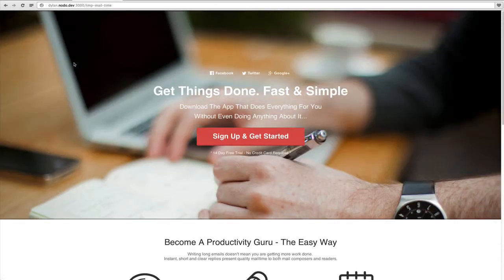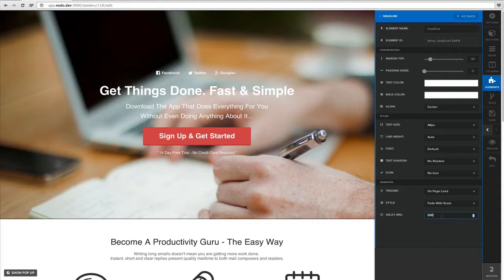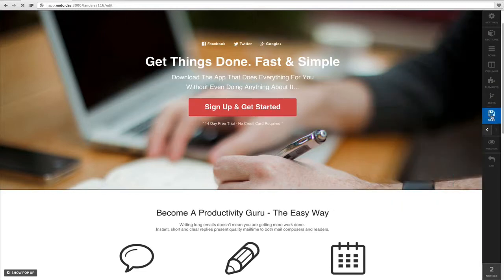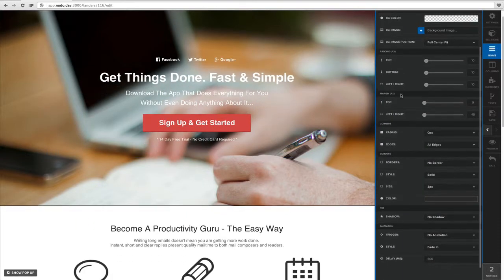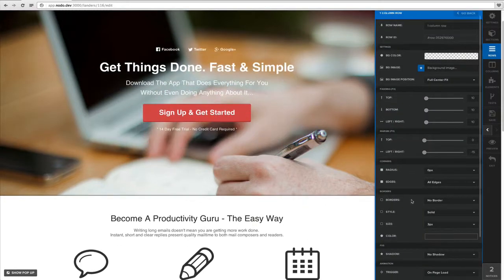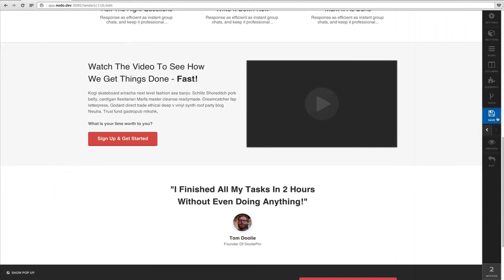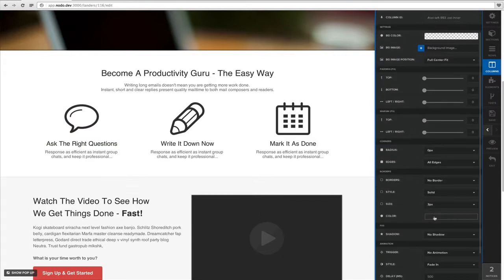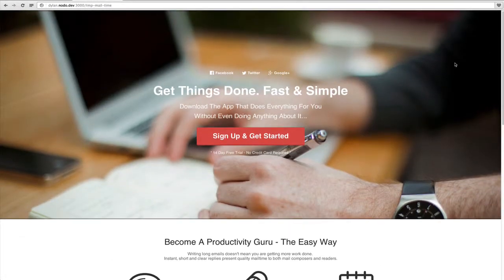Animations For Landing Page Elements